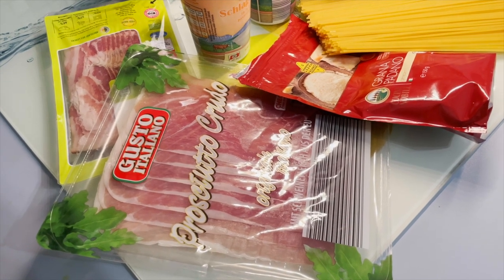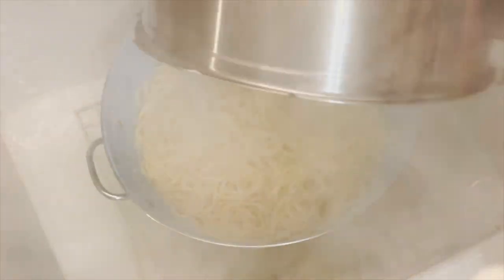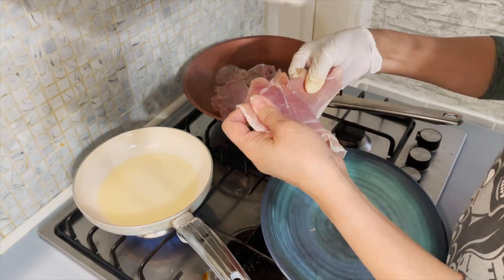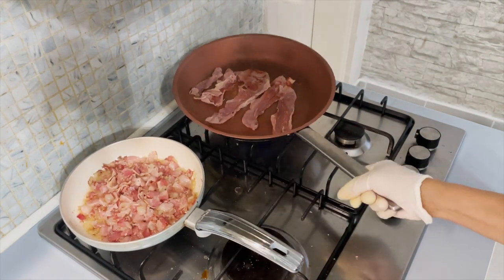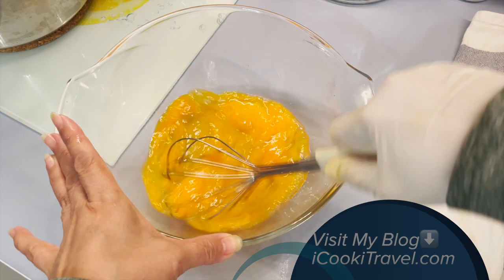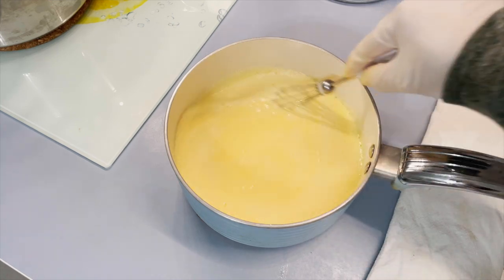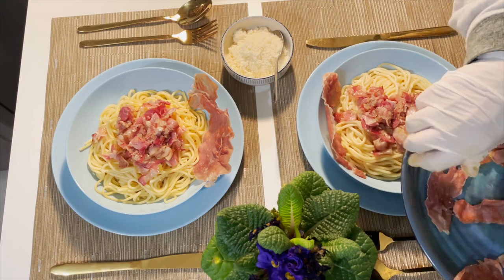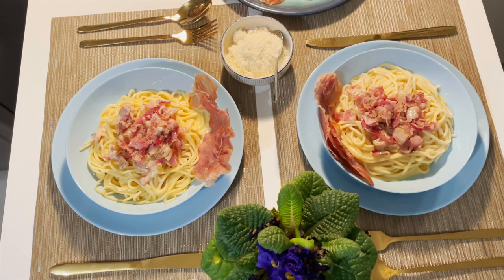🇮🇹CARBONARA with PROSCIUTTO and BACON - SHOUTOUT @LavenderFem YOUR REQUEST -👩🏻‍🍳iCookiTravel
👩‍🍳The Real Carbonara Spaghetti is not really creamy. The noodles are coated in eggs and cheese. Prosciutto is an Italian ham that is usually thinly sliced ​​and served uncooked. This style is called Prosciutto Crudo in Italian and is different from cooked ham, Prosciutto Cotto. And I added breakfast bacon, Grana Padano or parmesan cheese. Prosciutto is crispy. I hope you like it teacher Fem aka @LavenderFem Youtube Channel.